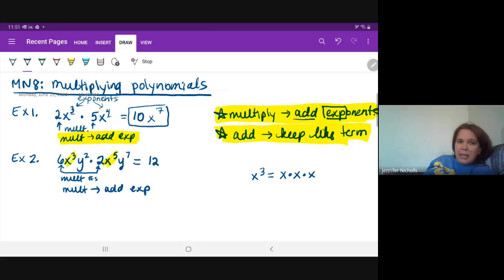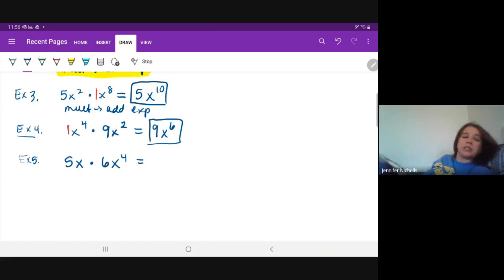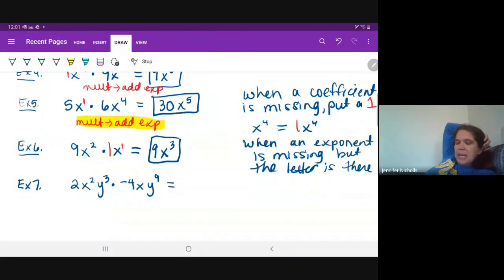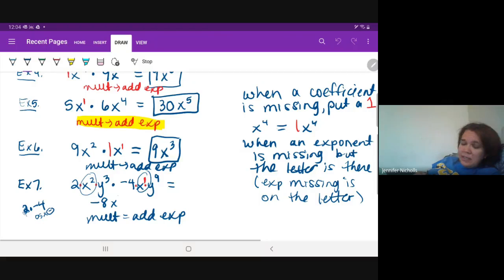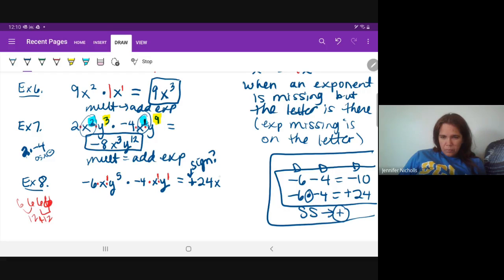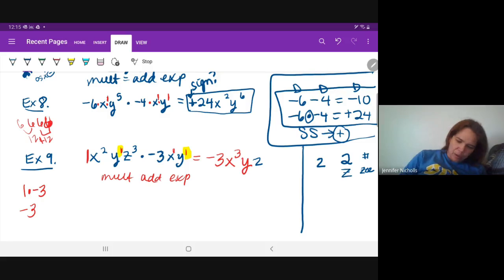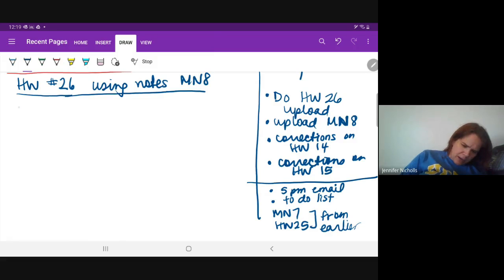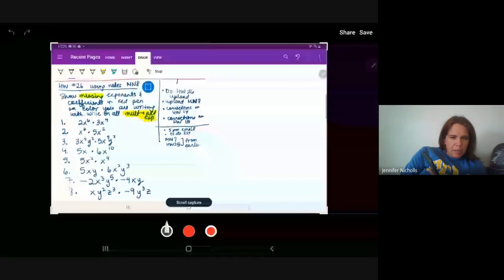Bridge math notes 8